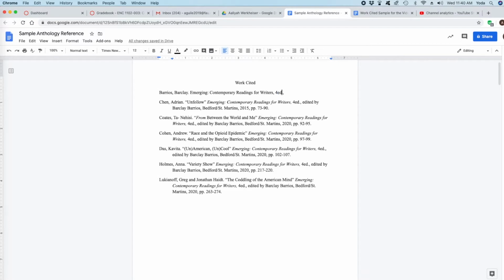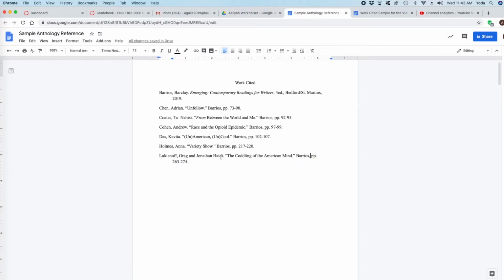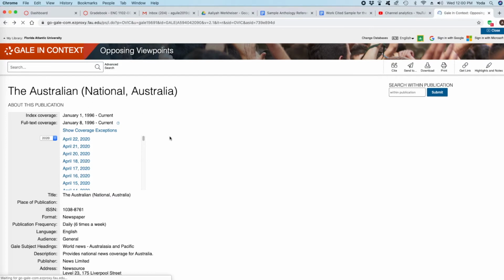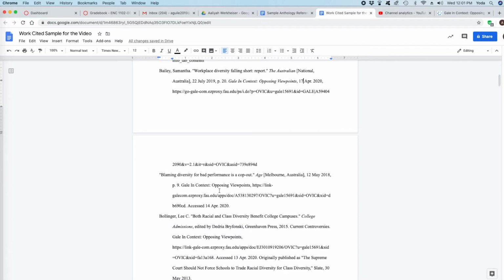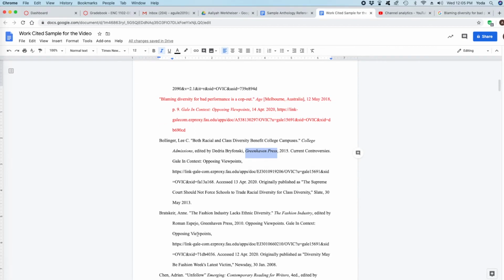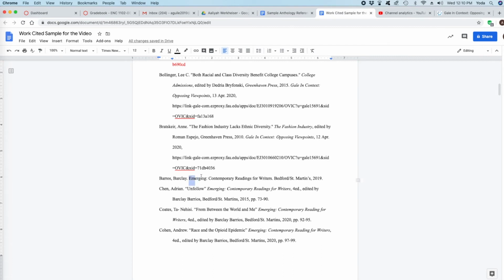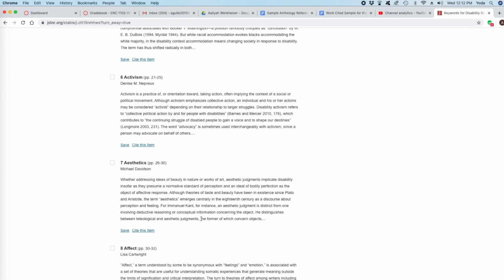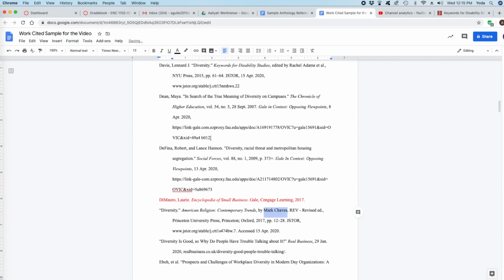Fixing Your Mistakes in the Work Cited Page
This video is intended for ENC 1102 students at Florida Atlantic University. In this video I examine many of the MLA entries in student work cited pages.